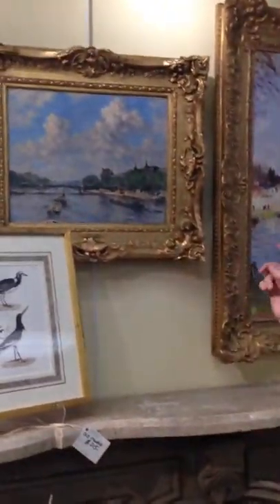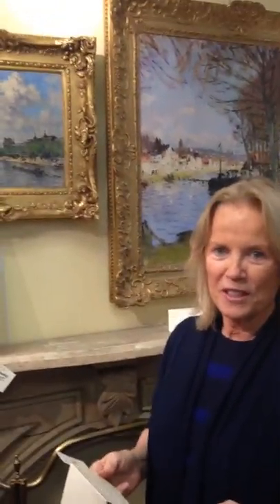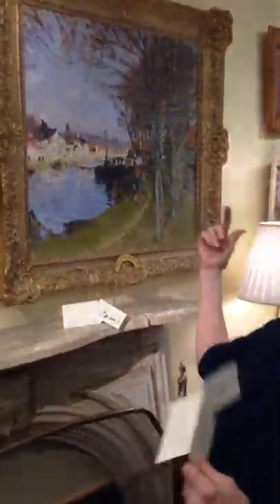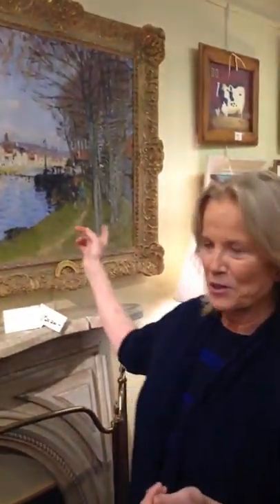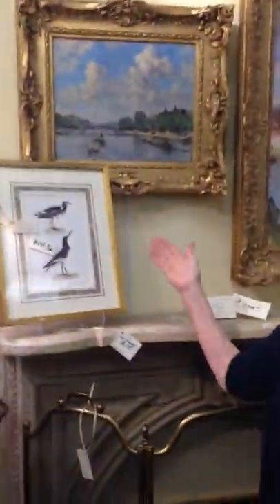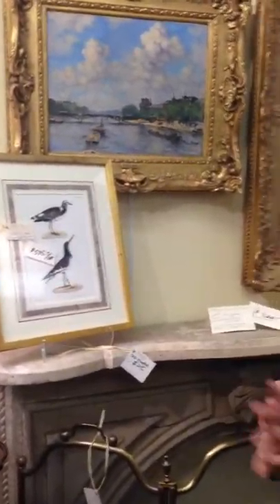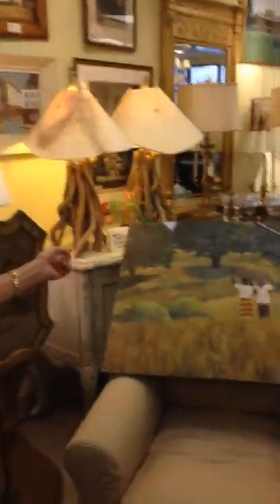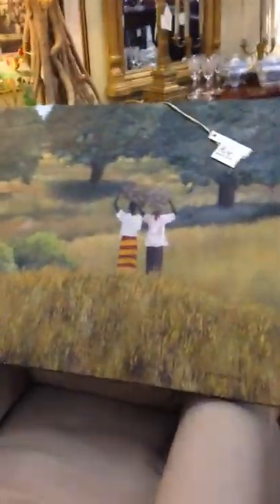Consign your Art, Consign my Art - Where to find and buy art on Consignment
Boston Consignment (bostonconsigns.com) has the biggest, best selection of art on consignment on the East Coast. Contemporary, Classic, Modern, Original, Framed, Unframed, Oil, Pastel ... all the art you can imagine. See Sheila Ryan Roy here talking from Boston Consignment on Art on Consignment.